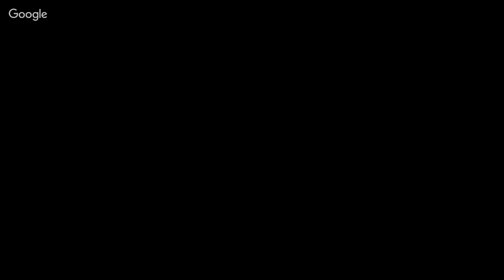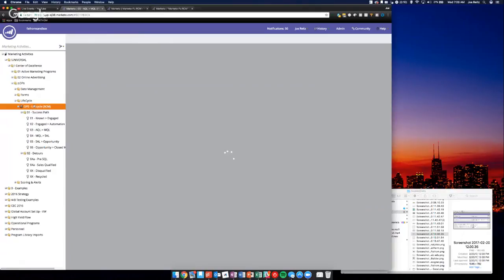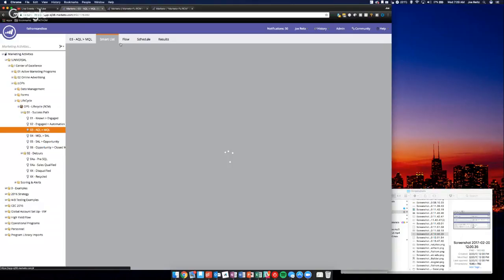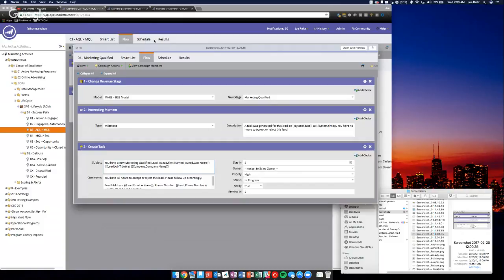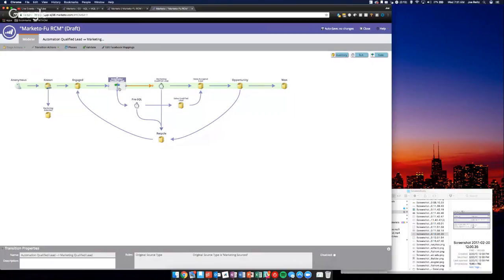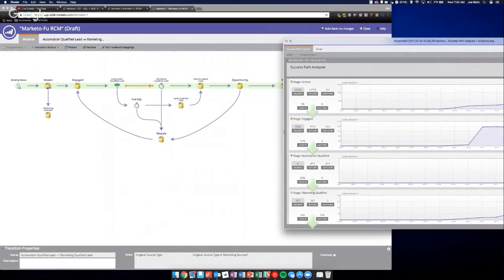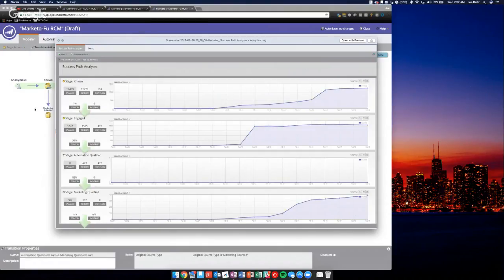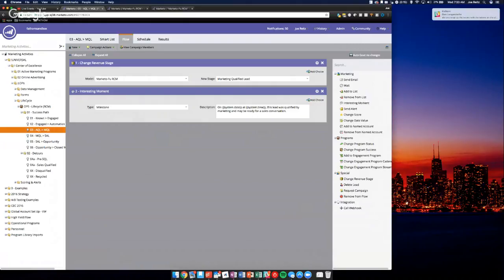Marketo-Fu - Episode 33: Building an RCM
On the last episode of Marketo-Fu, we talked a little about the theory that goes into designing a revenue cycle model, what the various types of stages are, and we *STARTED* to talk about how to actually construct it. This video continues that discussion, and shows you how all the best Marketo Pros build RCMs from the ground up.